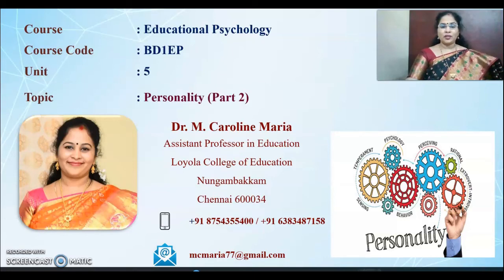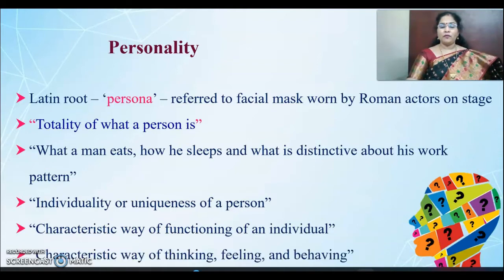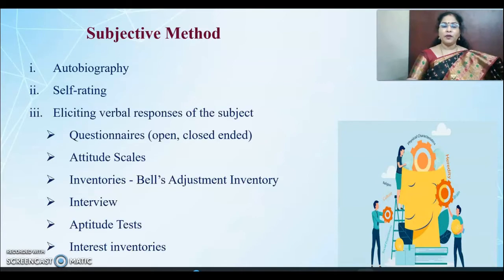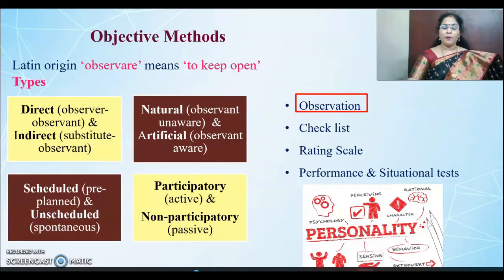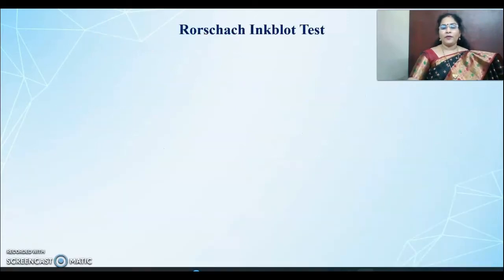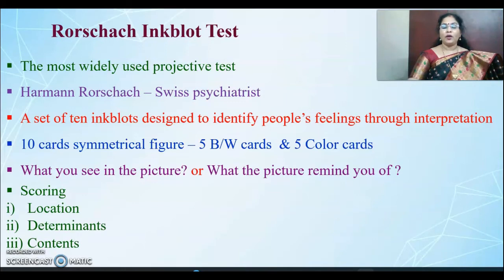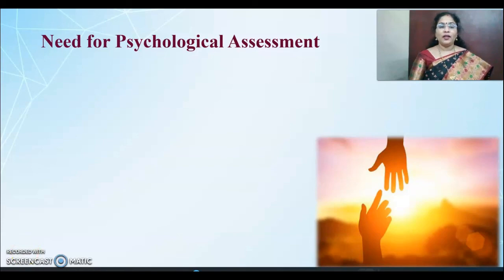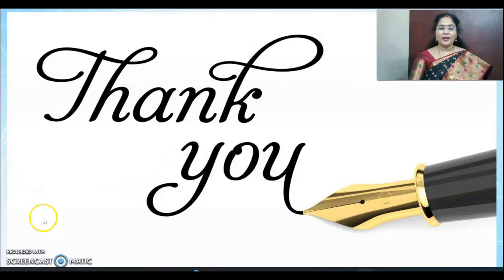Assessment of Personality | Educational Psychology | Unit 5 | Dr. M. Caroline Maria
Assessment of Personality | Educational Psychology | Unit 5 | Dr. M. Caroline Maria | Projective, non-projective and productive techniques of assessing personality | Thematic Apperception Test | Rorschach Ink-blot test |